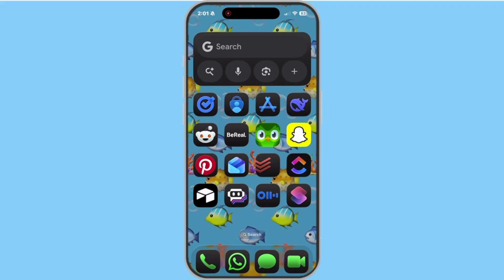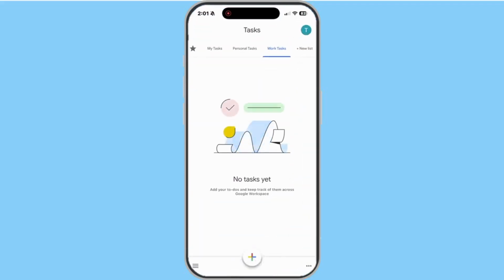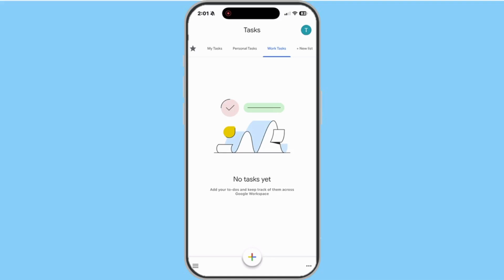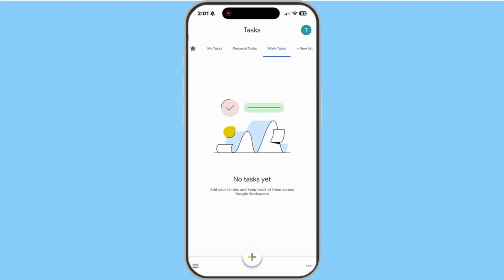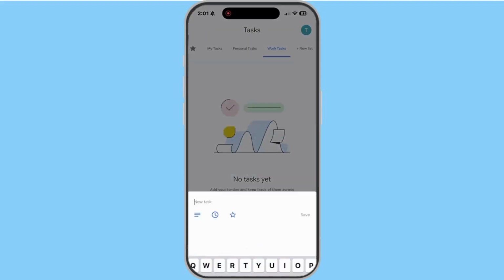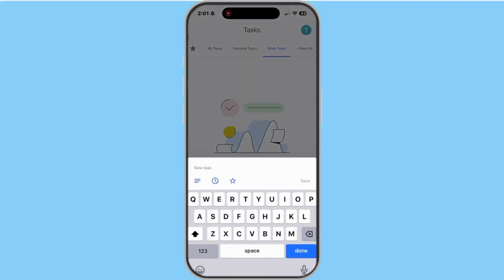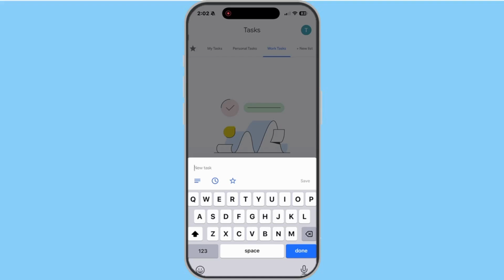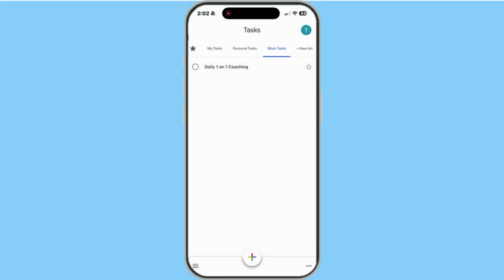How To Add A Task Using Google Tasks (Step-By-Step)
Learn how to manage your daily to-do list effectively by mastering the Google Tasks mobile application. This tutorial covers the essential steps to ensure you never miss a deadline again.

In this video, you will learn:
• How to open the Google Tasks app and locate the add button
• Entering task details and setting specific titles
• Adding due dates and times for your reminders
• Organizing tasks into different lists for better productivity